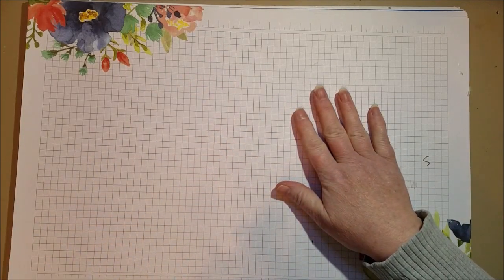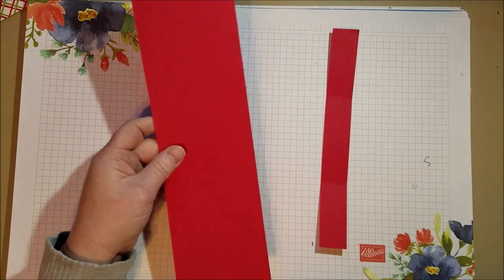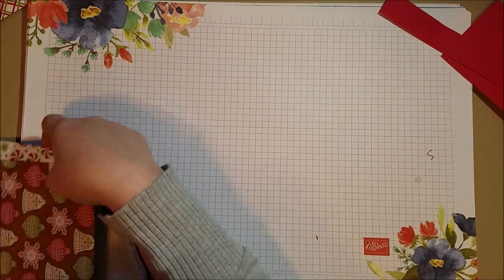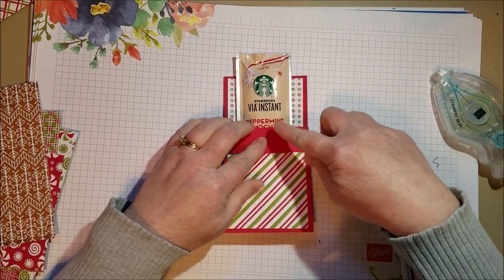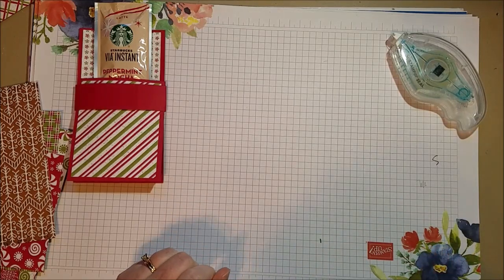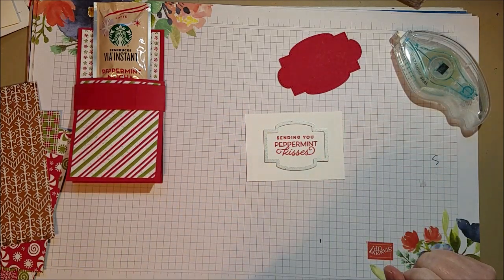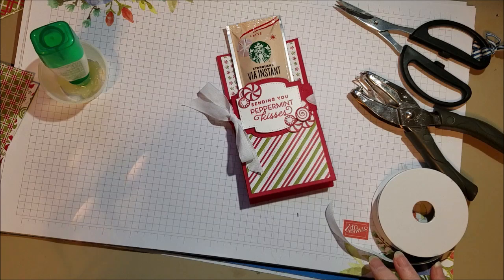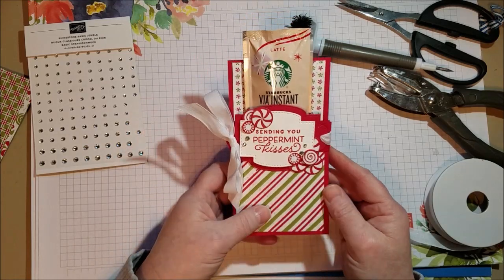Peppermint Mocha treat holders with the Gingerbread and Peppermint Suite from Stampin' Up!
Make these cute Peppermint Mocha treats for the people who make your life a little sweeter everyday.  The crossing guard, the person across from you at work, anyone who makes you smile. supplies used

Paper Crafts
Coffee treats
Peppermint mocha treat packaging